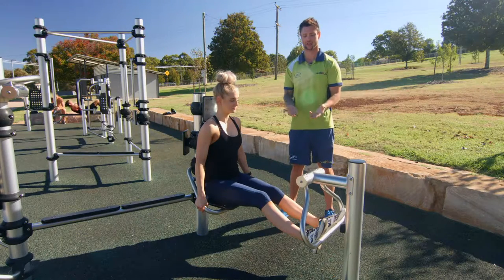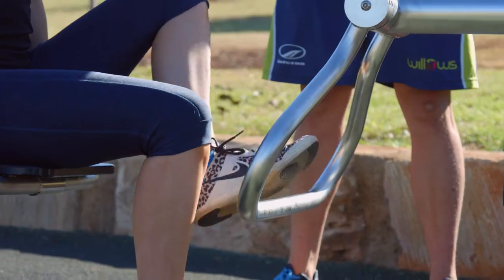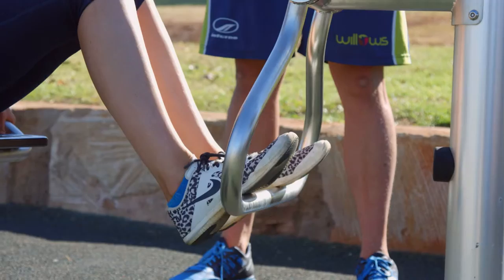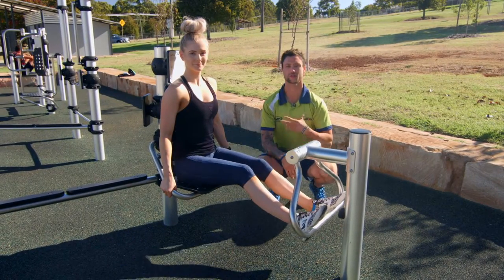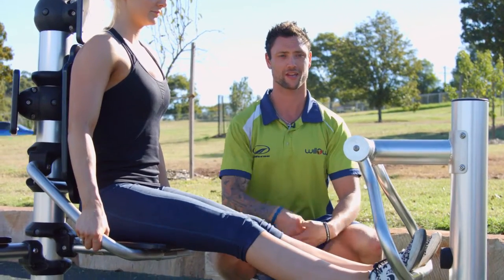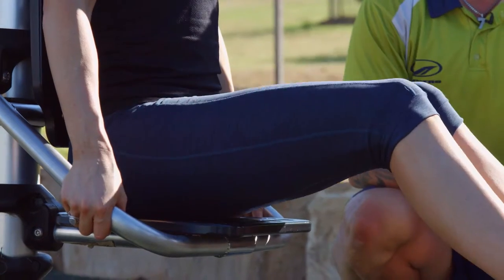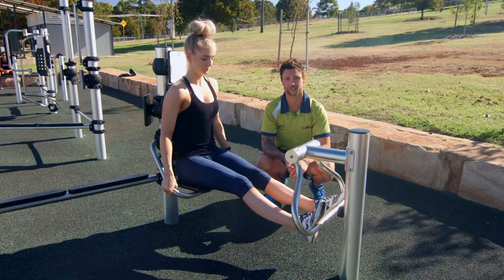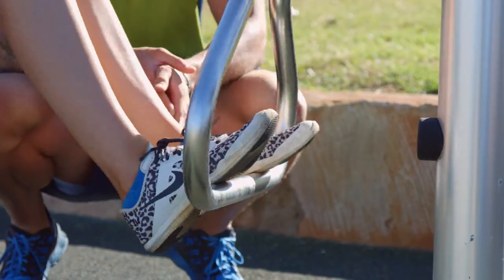Black Gully Park gym - Leg press